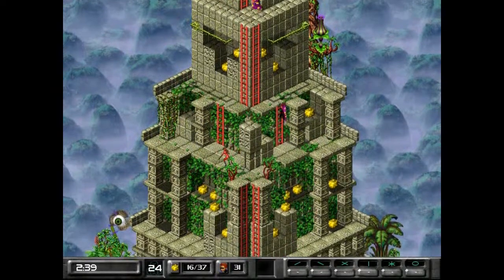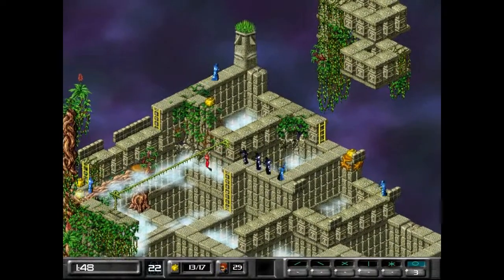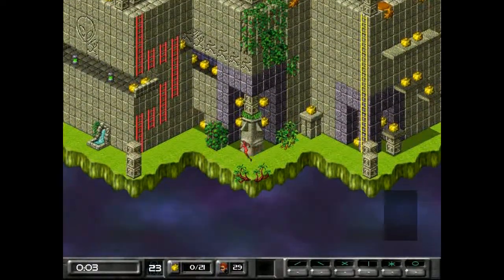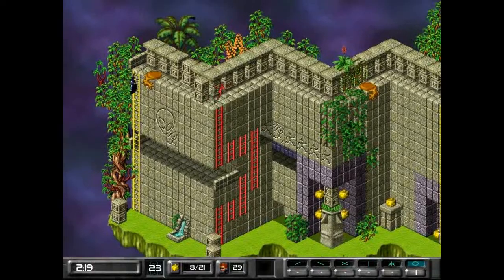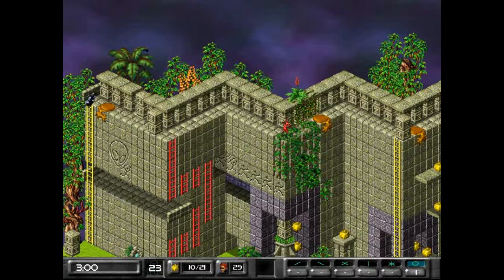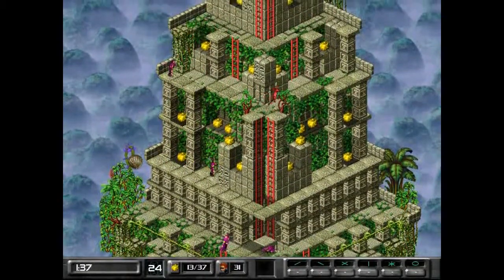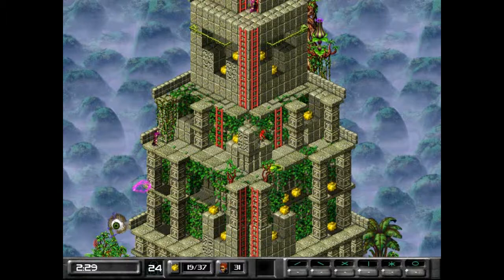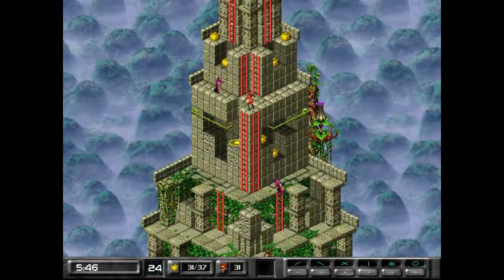Let's Play Lode Runner 2: Jungle World Part 3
The final run: the last three levels took quite a bit of effort, especially the very last one. We close out Jungle World, and move onward to progress. That's 1/5 worlds done.

0) The Very Start of the Video 0:00
1) Rat Race 0:17
2) Zig Zag 4:45
3) Tower of Babel 10:51
4) To The Next World 18:58

Points of clarification:

6:10 It isn't a corner; at first, and I made this mistake myself, it may seem like a corner because at ground level... it is a corner, but at walking level, there is a block acting as a wall. Technically, the game does NOT treat this is as a real corner. The block at ground level AND the block at walking level... the presence of either destroys it as a corner, and thus forces us to have to blow away the wall block. Once we do so, the game lets us fall into that space. Honestly, it can be a bit surprising.

Also around 6:10 I didn't assume there was another block to stand on in one of the other two directions because in general, LR2 levels are built so you don't have to assume the structure of something you cannot see. The exception to this of course is getting Donuts.

11:30 I did not notice until the very last viewing before uploading; apparently the monk walks on his friend's head and falls off the world. Combined with the fact they sometimes spawn at the top and work their way down, this can add a sudden deadly surprise to an already challenging world. That sad point is offset by the fact that it's fucking hilarious.

15:35 "Imagine if you were to die here you would want to rage quit". This is known as me speaking from experience.

Finally, as one final goodbye; The Jungle World was absolutely stunning. Whilst Mona will forever hold my heart, Jungle is probably my second favourite world.

Music Selections:

Age of Empires (Battle)
Civilization II (Tenochtitlan)
Crystals and Gems of Gods (Timelapse: Ancient Civilizations)
Prehistoric Level 3 (Glover)
Hub World (LR2)

In an effort